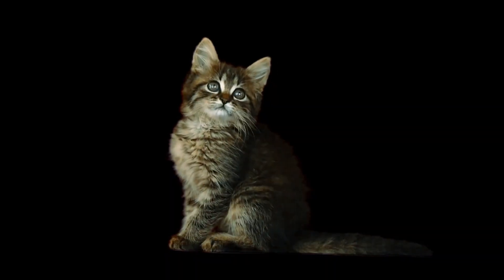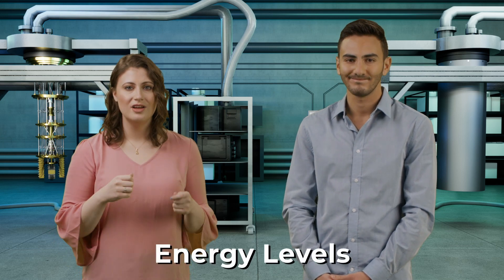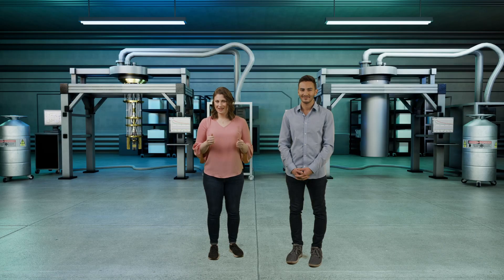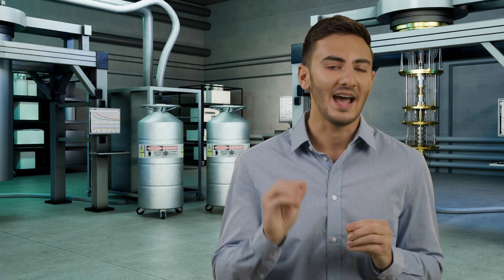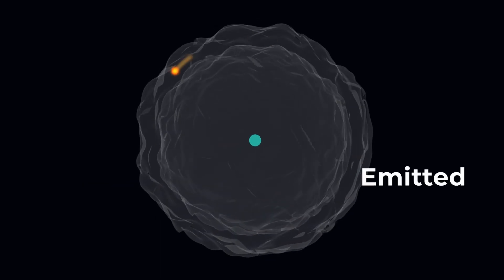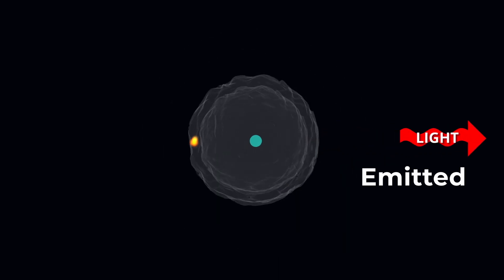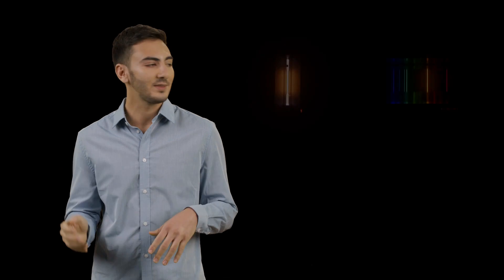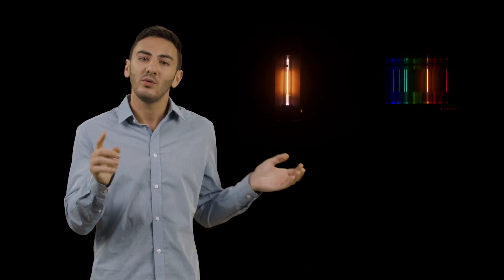Quick Quantum Bits – Quantization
This video is part of the series Quick Quantum: For High Schoolers, an educational web series, sponsored by Boeing and produced by the Chicago Quantum Exchange with the help of scientists from Argonne National Laboratory and the University of Chicago. It is intended to teach students about key concepts in quantum information science and engineering and show how these concepts can be used in real-world applications.

Learn more about this series on the Chicago Quantum Exchange